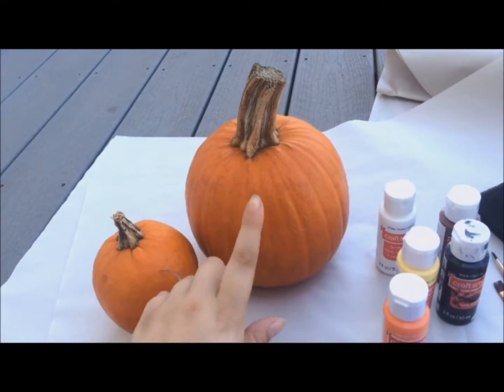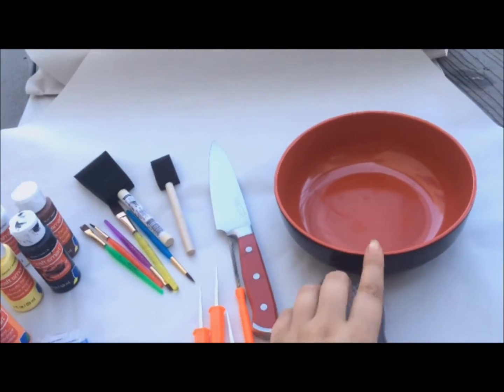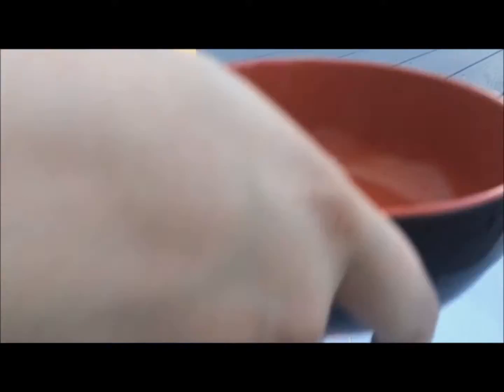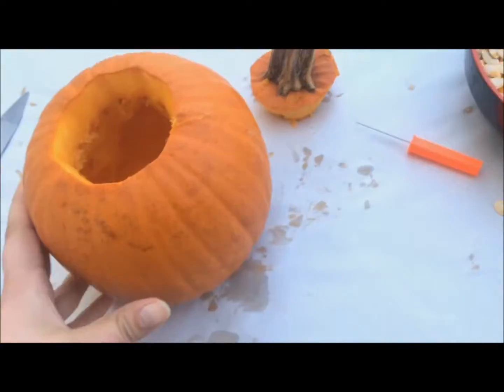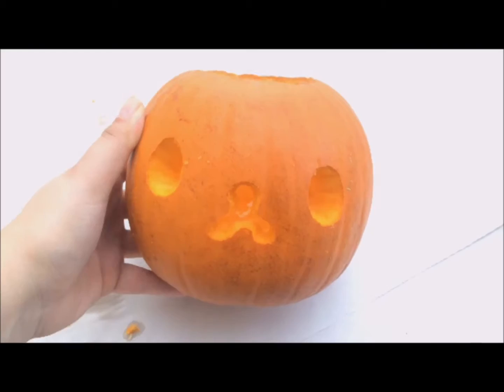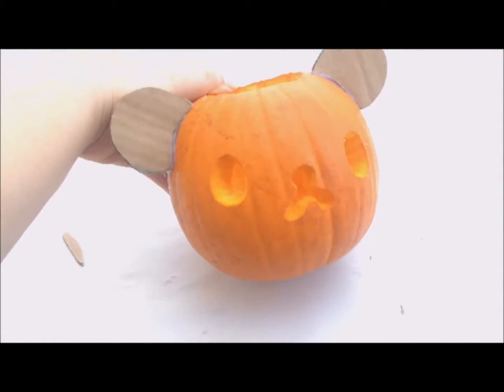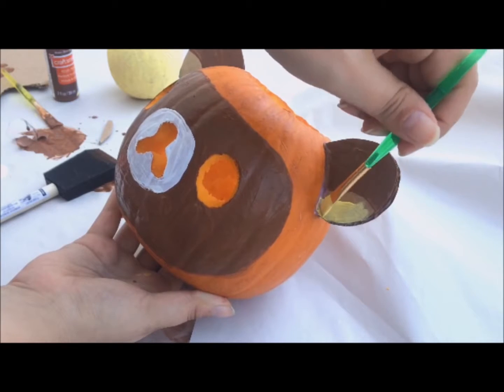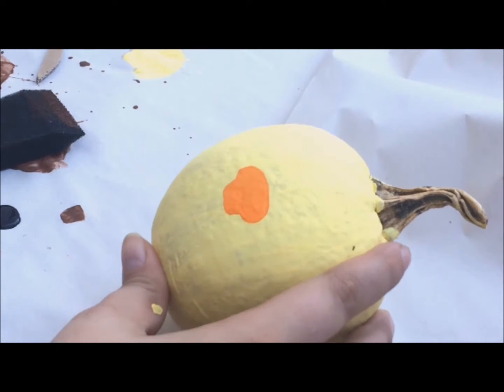●ᴥ●DIY Kawaii Rilakkuma and Kiiroitori pumpkins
I was inspired to make a Rilakkuma in a pumpkin costume tutorial. Originally I was going to make a clay charm, but I decided to up the game and use a real pumpkin!

This project is very easy and if you're like me and get tired from carving pumpkins, there is very little carving involved and it still looks amazing!

I think the little addition of a mini pumpkin kiiroitori is absolutely adorable!!